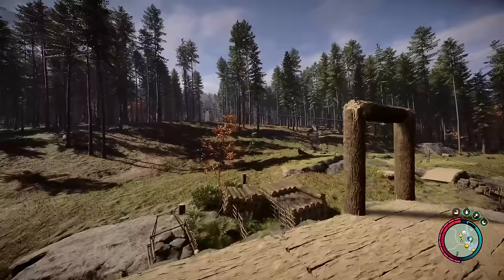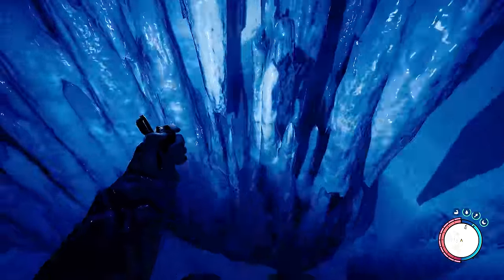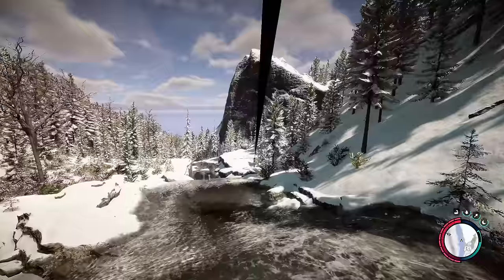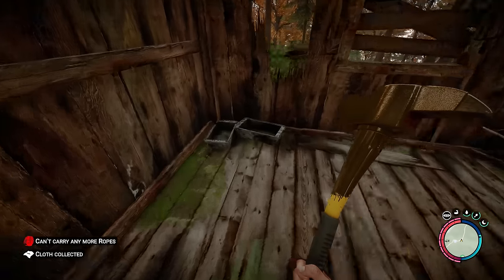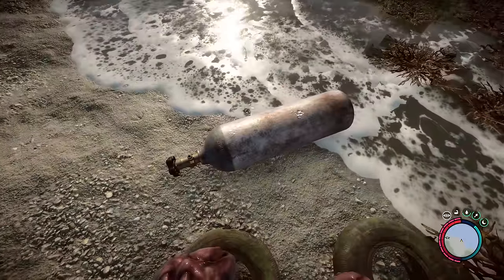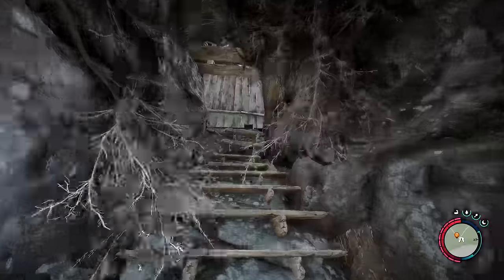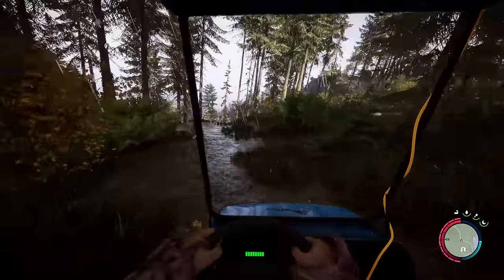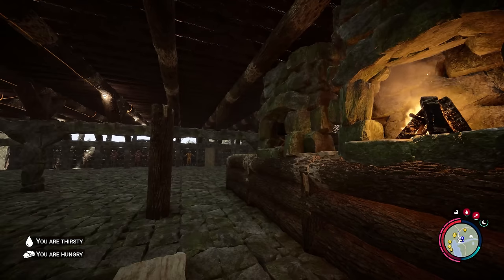Blueprint Hunting - S2EP25 | Sons of The Forest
In this video of Sons of The Forest, I go out hunting for the most of the blueprints in the game, including the spear thrower, grind trap, spotlight, clock and spinner trap.

This video was made prior to update 15, hence the missing lamp blueprint.

★Farkets Gear
► Case: Lian Li O11 XL
► MOBO: ASUS ROG STRIX Z790-A GAMING WIFI D4
► CPU: Intel 13900k
► CPU Cooler: ASUS ROG RYUJIN II 360 ARGB Liquid CPU Cooler
► GPU: Asus RTX-3080 STRIX ROG OC Edition
► x3 Samsung 980 Pro 2 TB M.2-2280 PCIe 4.0 + x2 Crucial MX500 4 TB 2.5" SSD
► Monitor:  LG 48GQ900-B 47.5" 4K
► Keyboard & Mouse: Logitech G910 Keyboard & ROG Pugio II Mouse
► Microphone: Farket Titan - Condenser Microphone